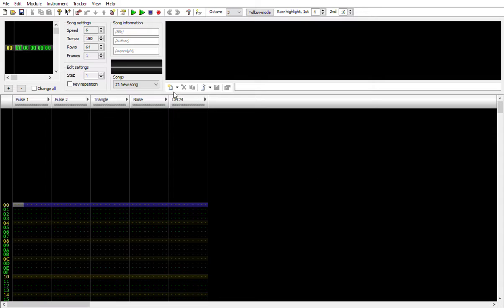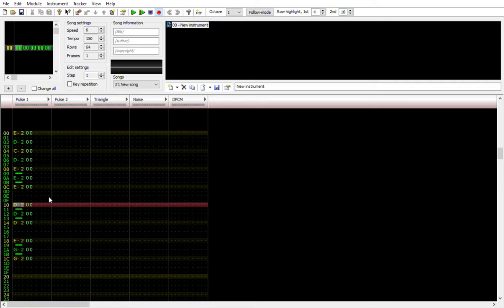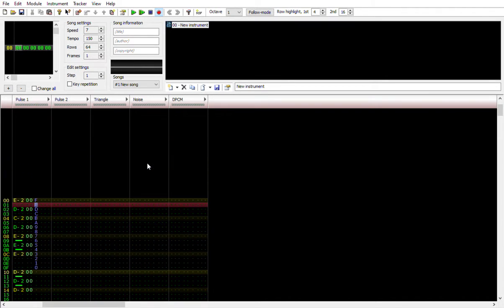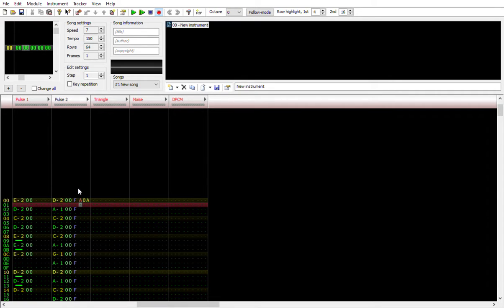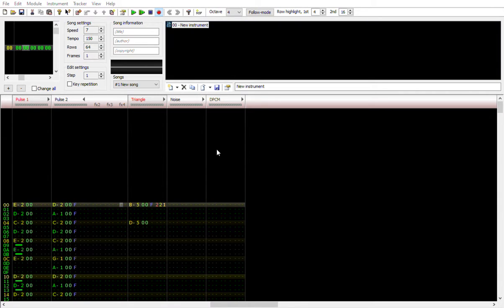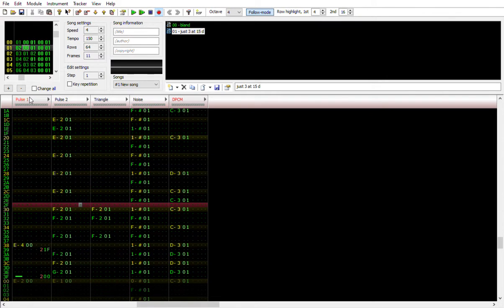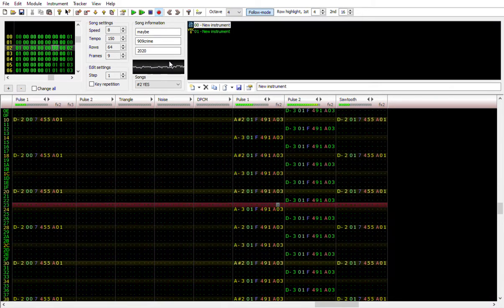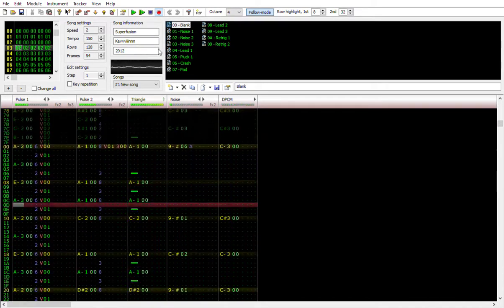Trackers Overview Part 1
This isn't really a tutorial, just a lil overview on how I make cool sounds in Famitracker and trackers in general.

Errata/addendum:
- Sometimes I say Caustic instead of Famitracker. I use Caustic much more than I use Famitracker so it's kinda in the forefront of my mind. sorry bout that.

- there's probably some mistakes in the terminology in this video. i'm sorry about that too.

- I didn't explain the concept of expansion chips well, so I'll explain them here. Back in the day, the NES game system was getting on in the years, and was competing with other, more powerful game hardware. Nintendo and its partners engineered expansion chips into their game cartridges to give the system more abilities. Oftentimes this came in the form of memory upgrades, which ultimately allowed for bigger games, better graphics, and most relevant to our needs, more sound channels. The 5 channels shown in the beginning are the default channels that come built in, while later on in the video, some of the songs I wrote use the VRC6 chip, which comes with 3 extra channels. These channels sound pretty different from the NES base set, and every upgrade chip has its own quirks, but all of them sound pretty great once you know them well. Many of these chips sound chips were japan exclusive, and even then only for a few games. But in the 21st century, I we have them all for our use in famitracker.

the goal here is to demonstrate how to write down notes and add some flare and expression to them through the usage of effects on the channels.